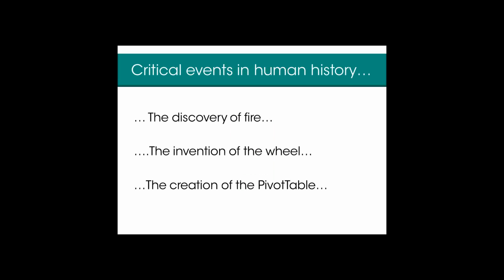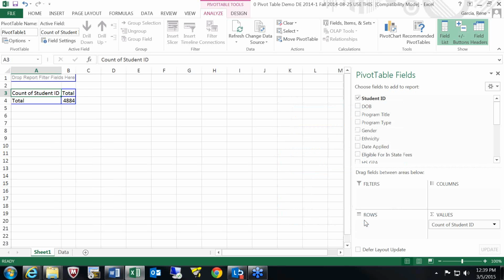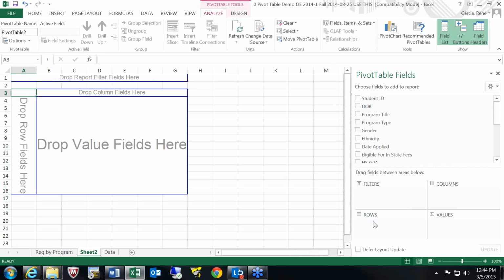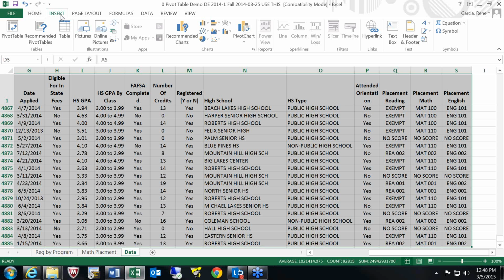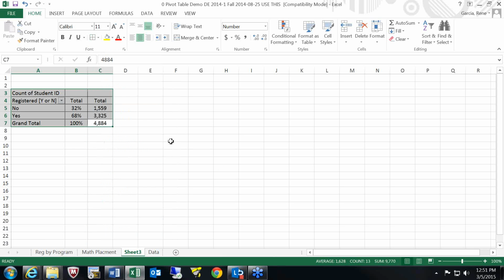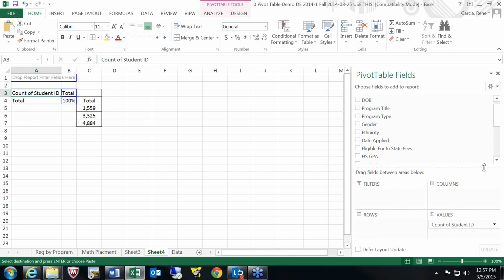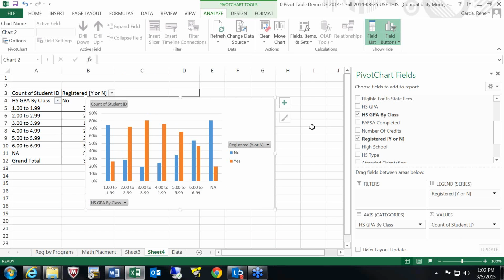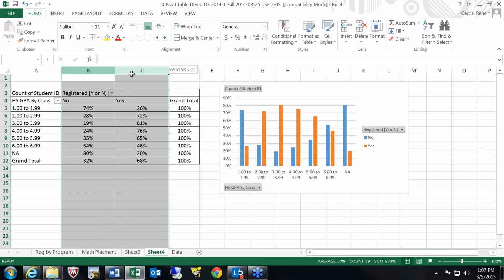Data Insight Webinar Series: Is it time to pivot? An introduction to Excel PivotTables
An Introduction to Excel PivotTables, featuring Achieving the Dream Data Coach and Director of Enrollment Management at Miami Dade College, Dr. Rene Garcia.

In this webinar, Dr. Garcia shares how an Excel PivotTable can provide a practical solution to analyze student success data. The webinar reviews: requirements for a PivotTable, creating a one variable PivotTable, using filters in a PivotTable, adding a second variable to a PivotTable, and calculating percentages in a PivotTable.

After watching this webinar, we hope that you will be able to implement this knowledge to create a PivotTable “on the fly”, modify the table easily and quickly, and play the role of “myth buster” at meetings when someone makes an unverified claim.